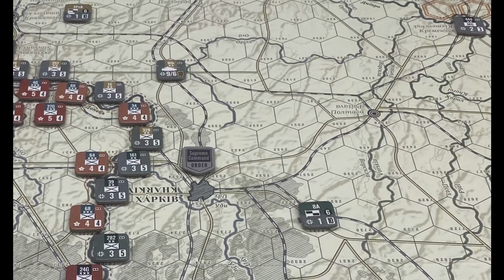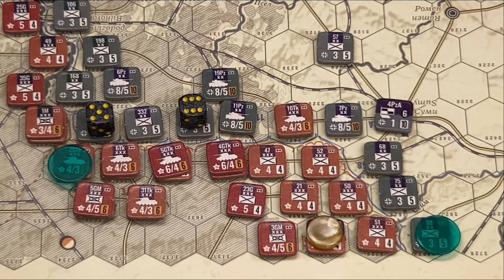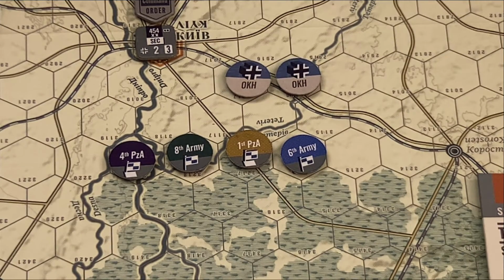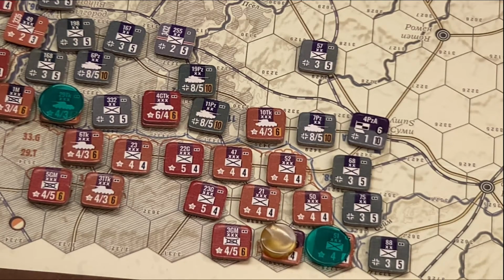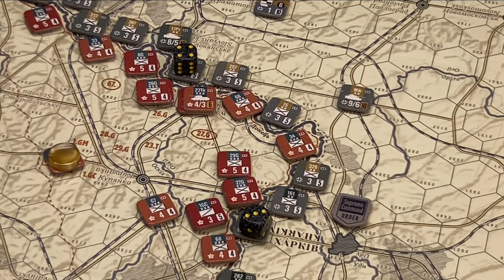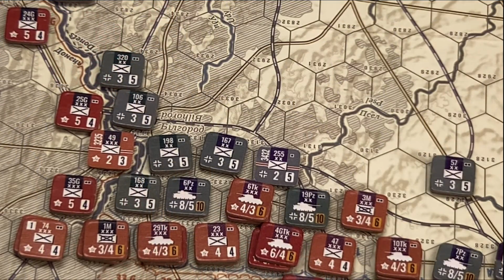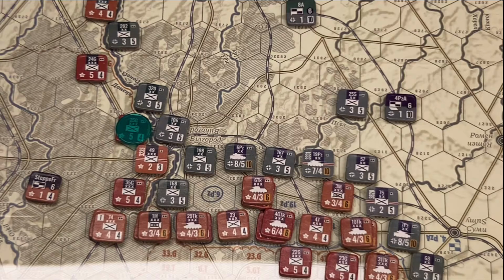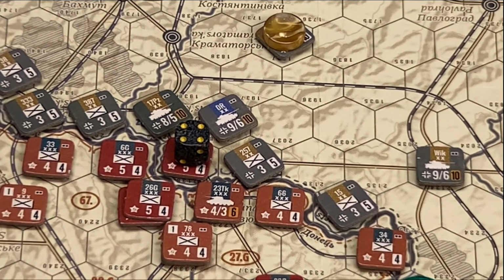Traces of War -- Play Demonstration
Traces of War focuses on the Soviet offensive into the Ukraine not long after the Battle of Kursk in 1943.  The Soviet offensive rolls forward opposed by a more nimble, but smaller, German opponent into early 1944.   Released by Vuca Simulations, and designed by the talented Tetsuya Nakamura, players are given the chance to experience the Soviets on the offensive in a playable, yet sophisticated game package.